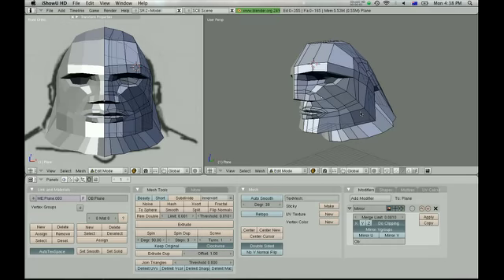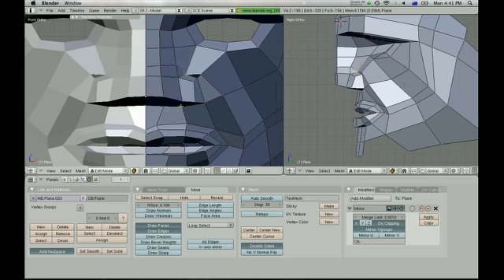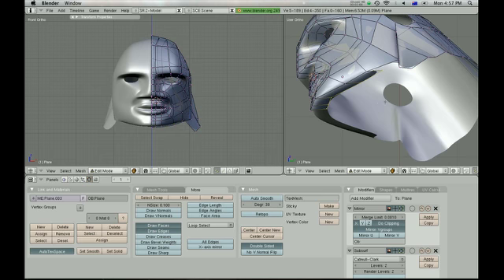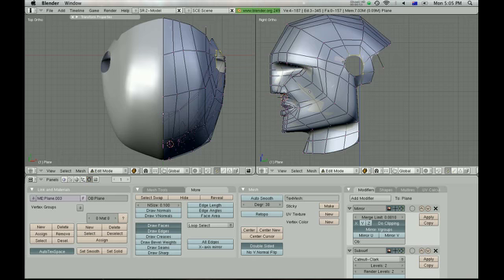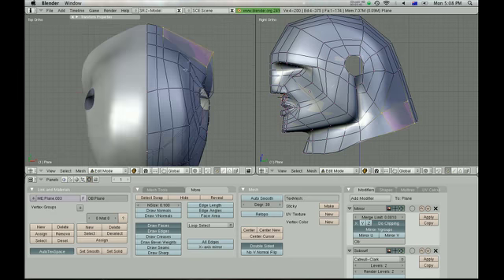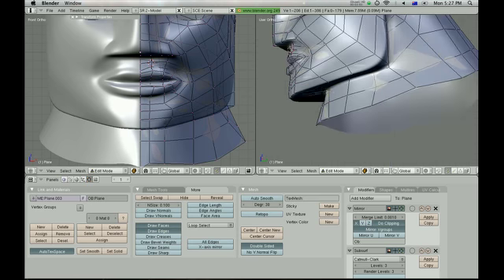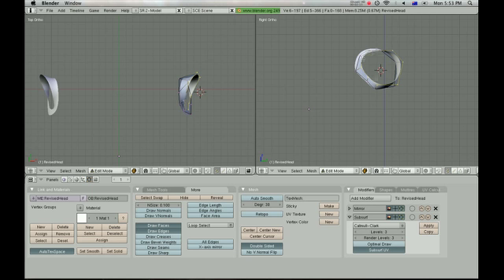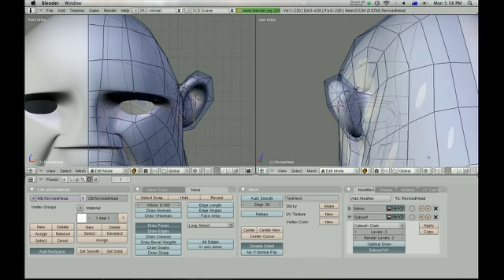Tholemo Modeling Ch04 Med